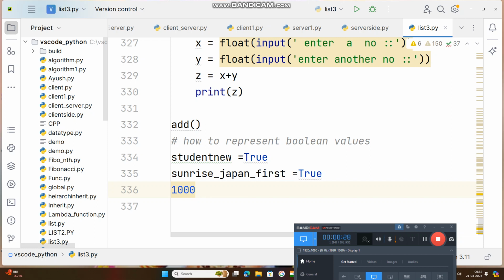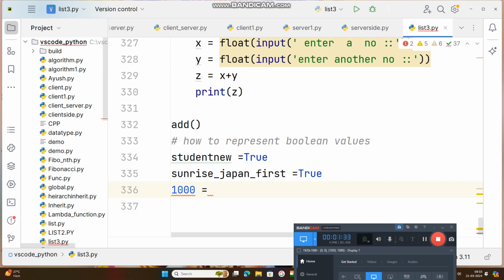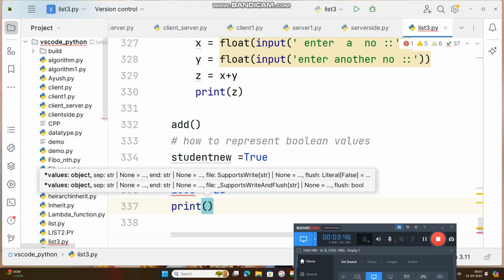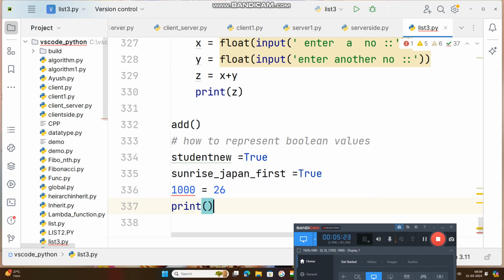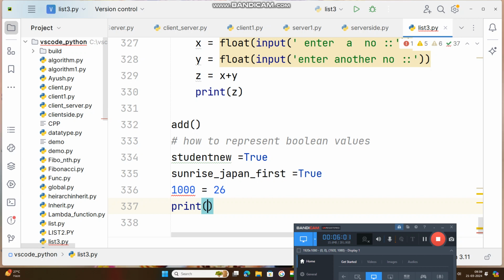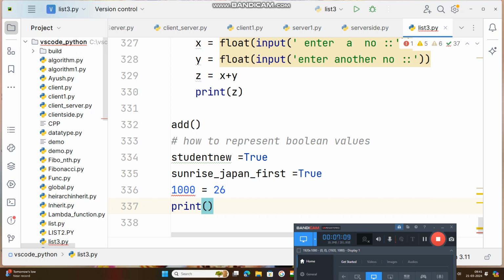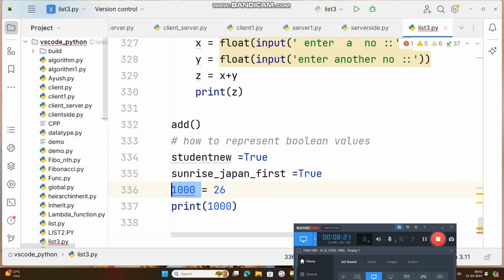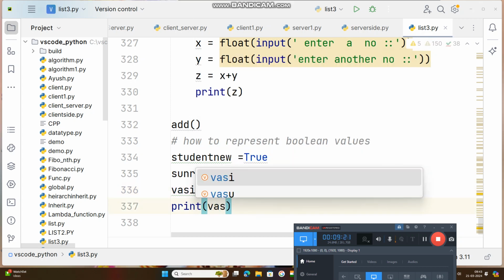LITERALS IN PYTHON